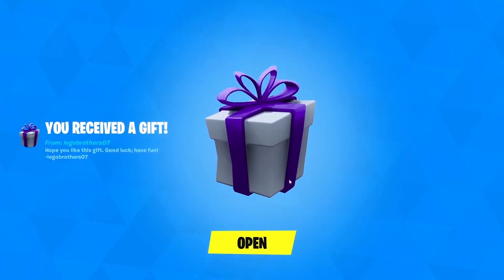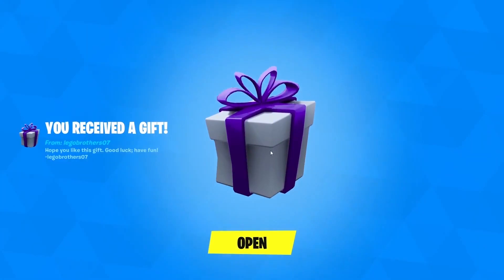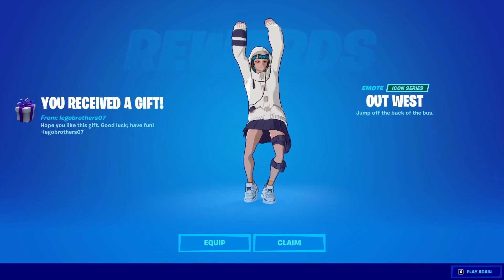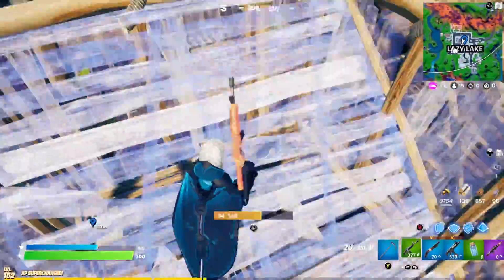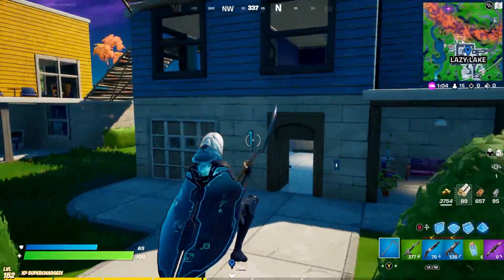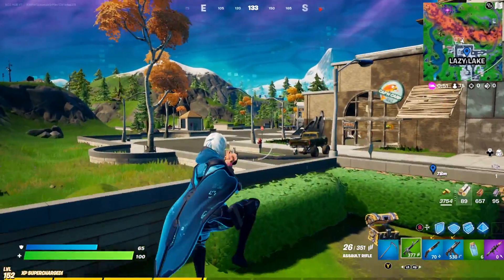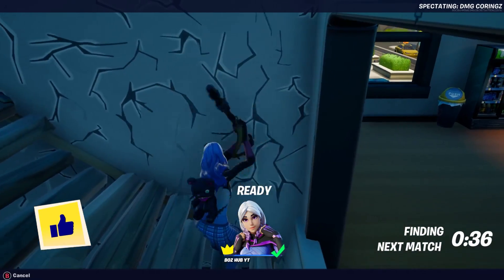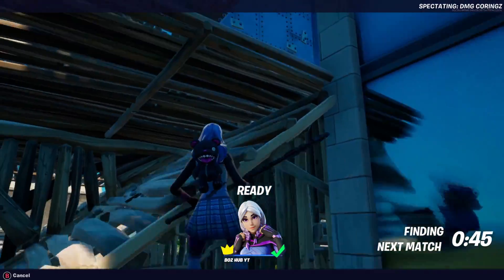Fortnite Minty Legends Pack Code! (FREE)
What's up guys, in this video I show how to get new minty legends pack in Fortnite Battle Royale. This video shows you how to get the Minty Legends Pack and works in 2021 on the PS4, PS5, Xbox Series X, Xbox One, PC, Nintendo Switch & Mobile Devices (iOS + Android) for Chapter 2 Season 7. Enjoy the New Chapter 2 Season 7 Rewards & Items! I unlocked the Minty Legends Pack in Fortnite.

Available Nov 2 ,2021, the Fortnite Minty Legends Pack includes:
-3 New Outfits
-New Pickaxes and Back Blings
-1,000 V-Bucks
-And more!

Outfits include:

Fresh Aura - Get the goods and keep it fresh.
Minty Bomber - The future looks fresh…
Skellemint Oro - Minty mayhem, a refreshing obsession.

Additionally, the Minty Legends Pack includes three chilling Back Blings, three spearing Pickaxes, and to mix it up, one spicy hot Wrap. With an additional 1,000 V-Bucks included, you can find something extra to round out your new look.

The Fortnite Minty Legends Pack releases physically and digitally on the same day — grab it at your favorite gaming retailer… or simply purchase the content directly in Fortnite. Get physical copies for PlayStation 4 and 5, Xbox Series consoles, and Nintendo Switch, while digital copies will be available wherever Fortnite can be played.

Be on the lookout for a closer look soon! Until then, stay frosty.